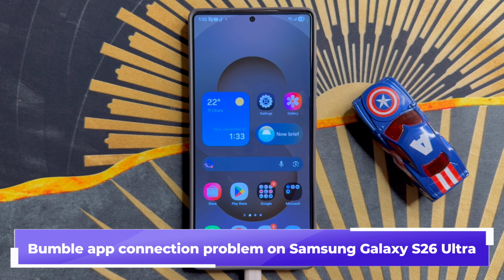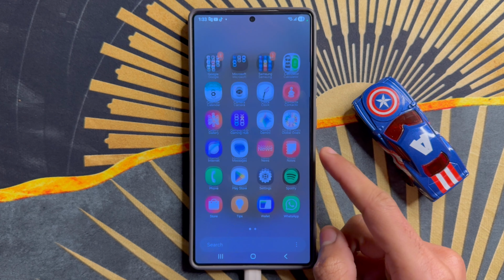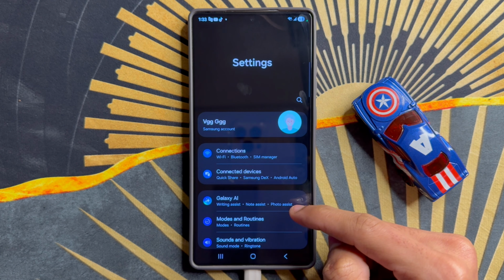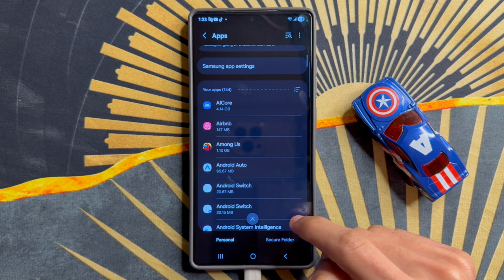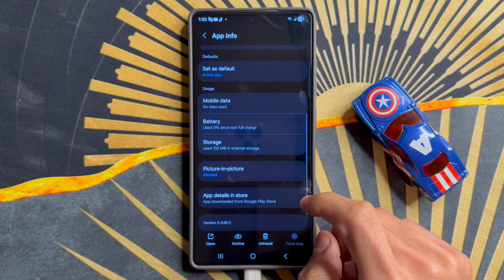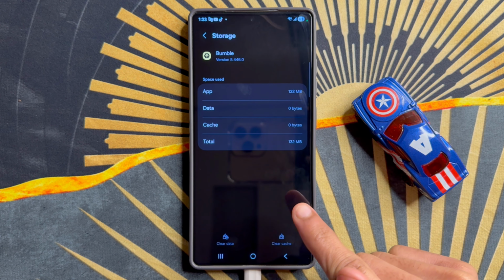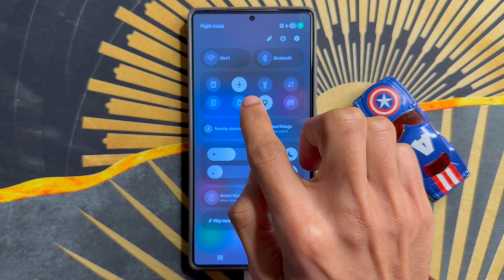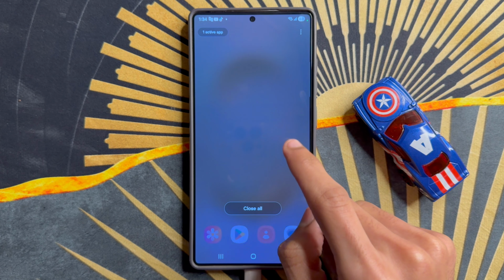How to fix Bumble app connection problem on Samsung Galaxy S26 Ultra